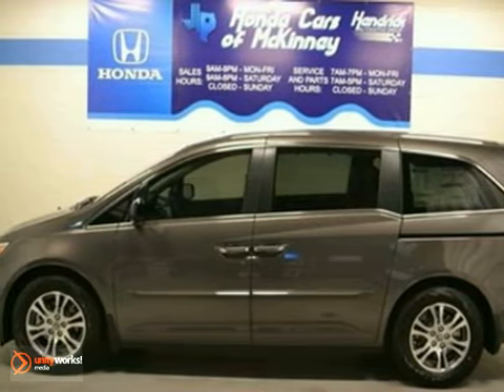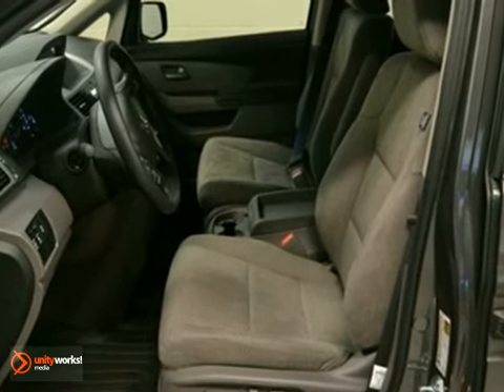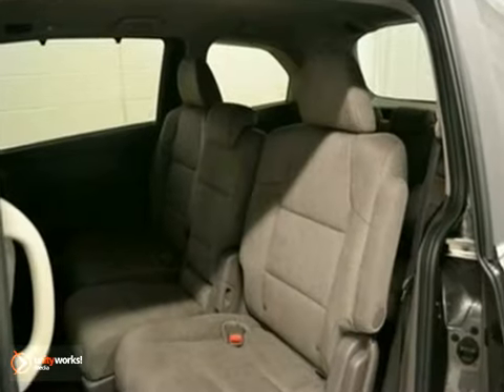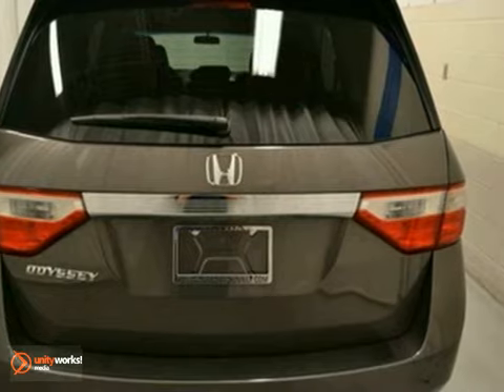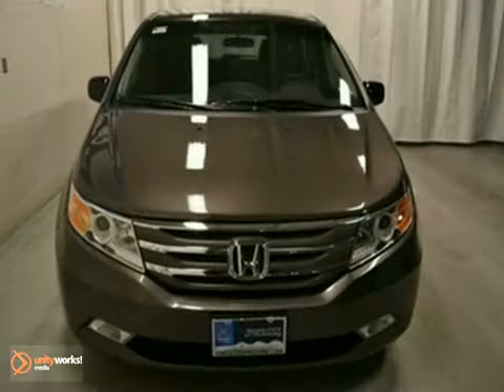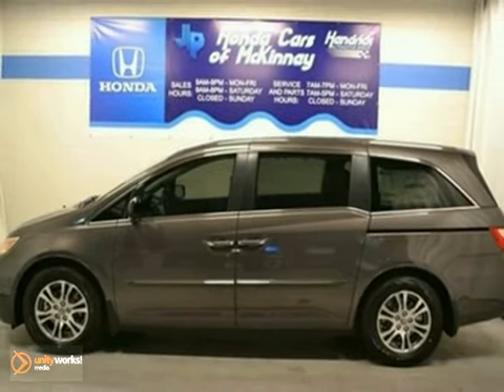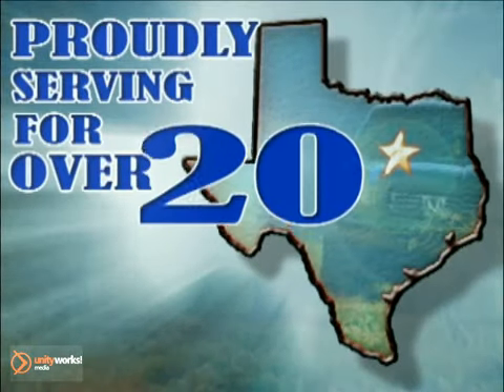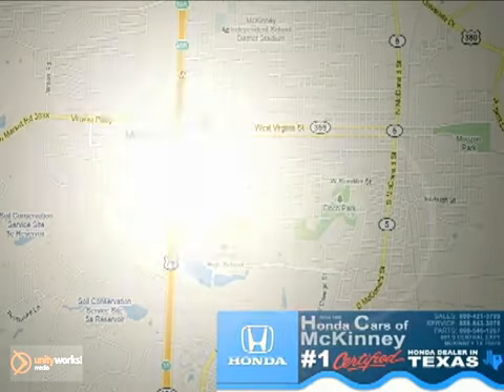2012 Honda Odyssey #33612 in Dallas TX McKinney, TX - SOLD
SOLD - If you are looking for real value on a great new car, Honda Cars Of McKinney invites you to come in and test drive this 2012 Honda Odyssey, stock# 33612. We are conveniently located near Dallas TX McKinney, TX and known for our great selection, reliability and quality. Come take a look at this 2012 Honda Odyssey today.

601 S Central Expy
Dallas TX McKinney TX, 75070